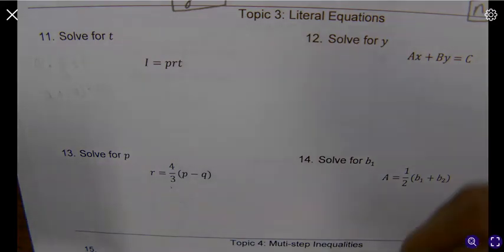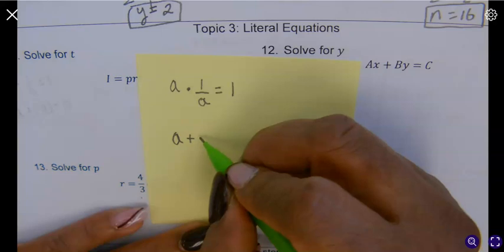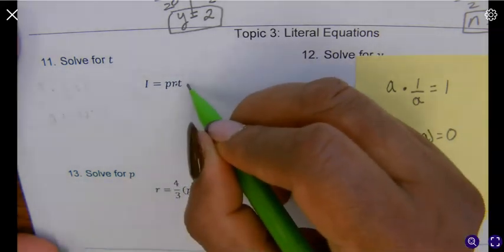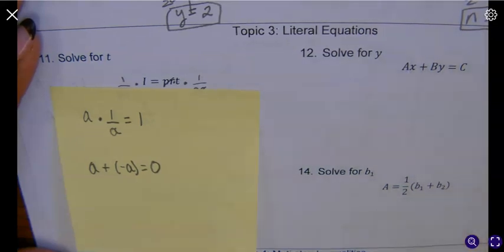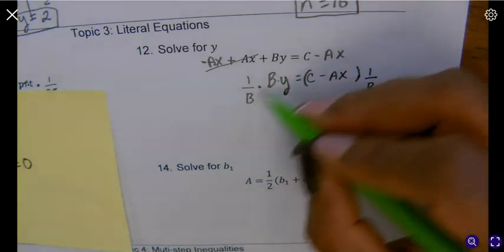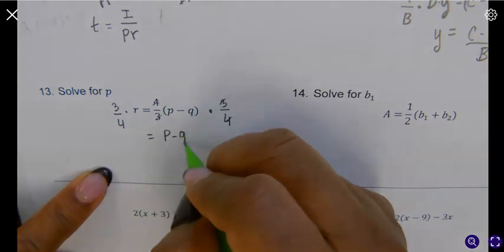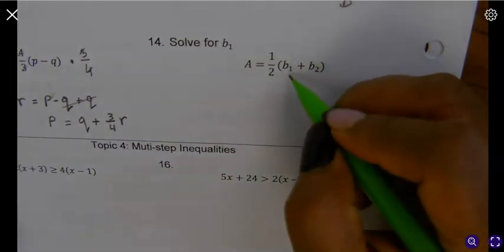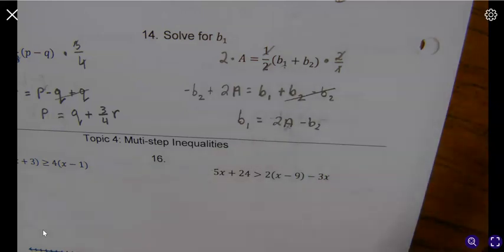Unit 3 Topic 3: Literal Equations